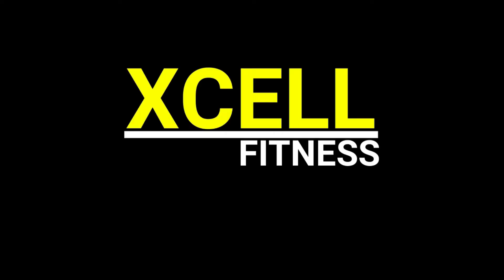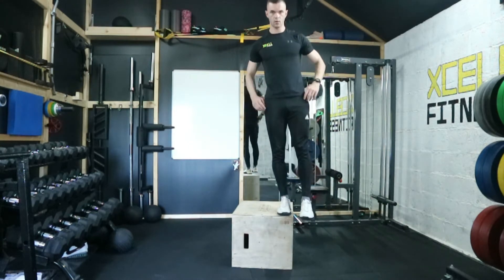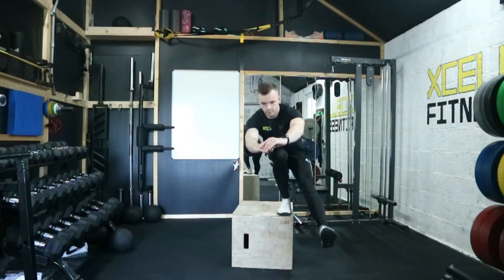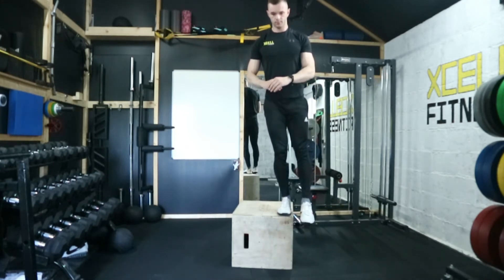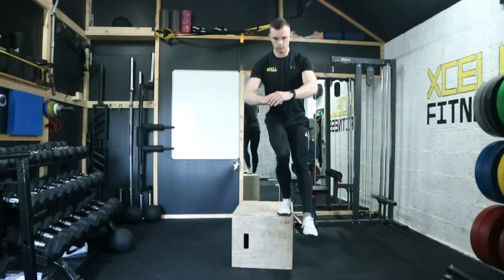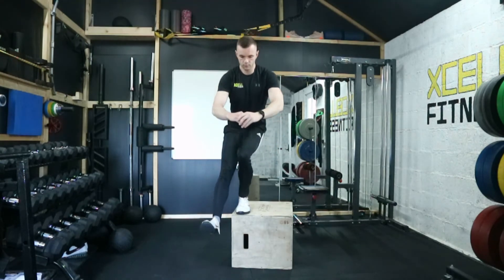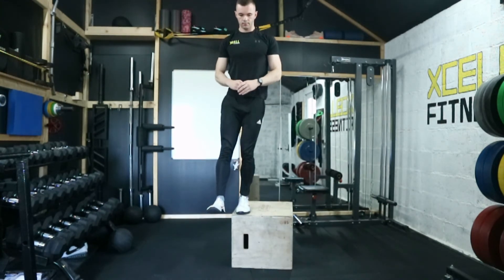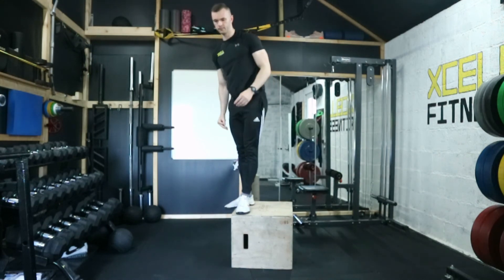Pistol Squat Off Box